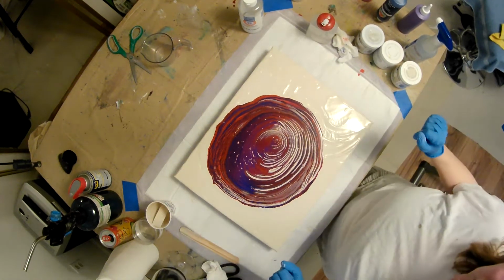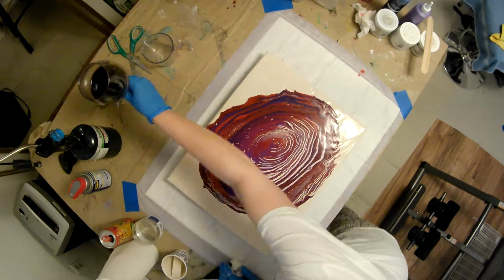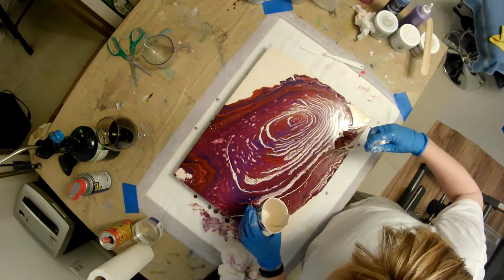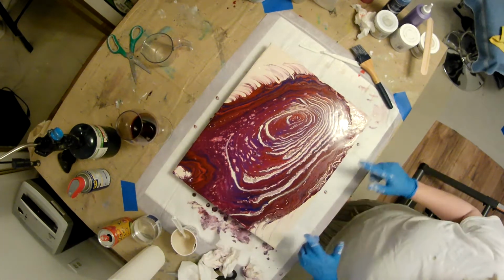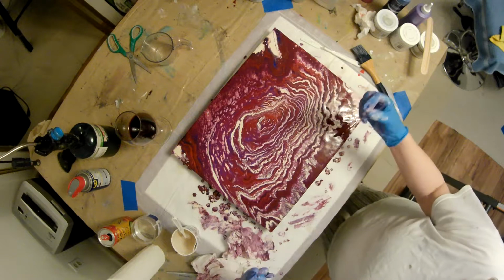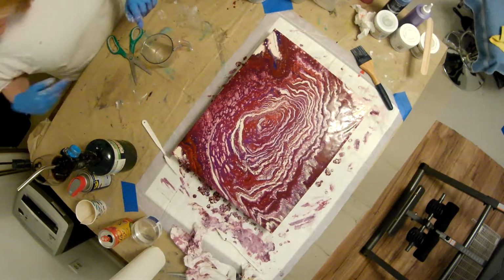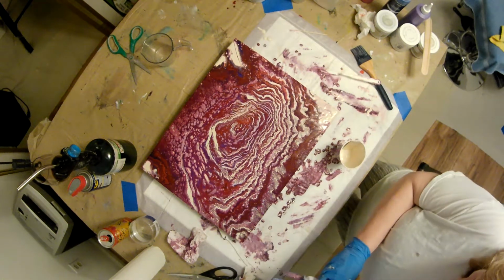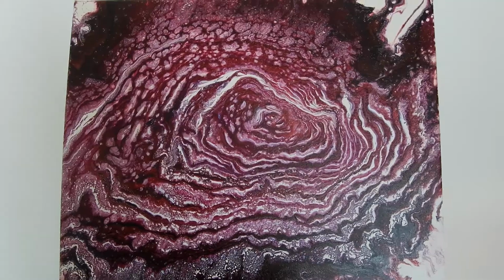Antique Rose Ring Cup Pour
Acrylic Pour, Ring Cup Pour Antique Rose